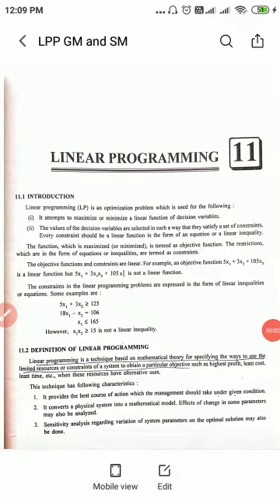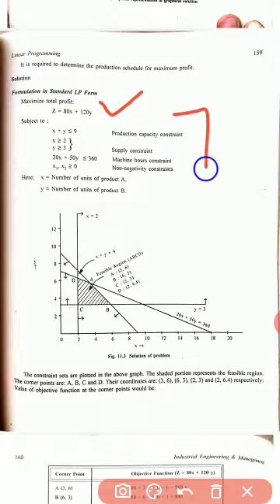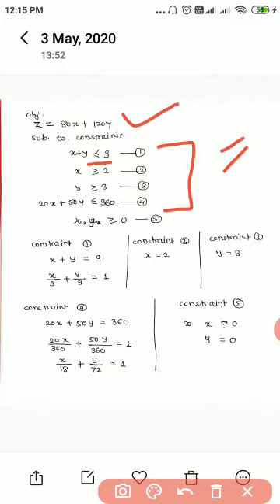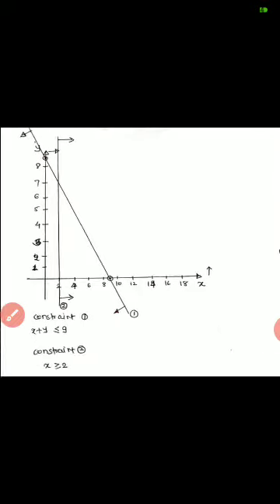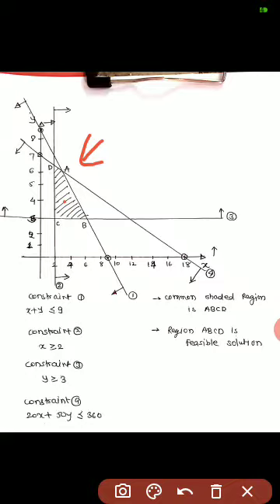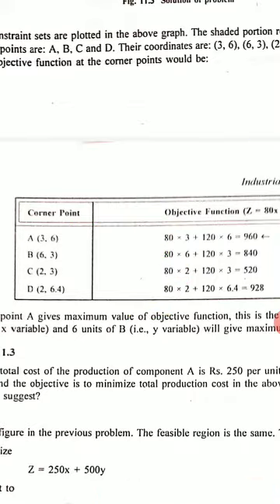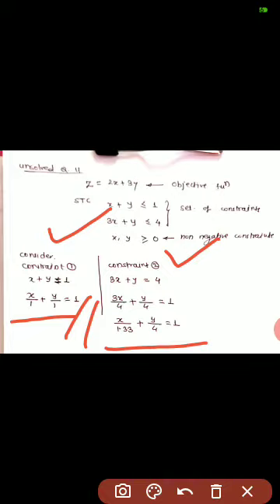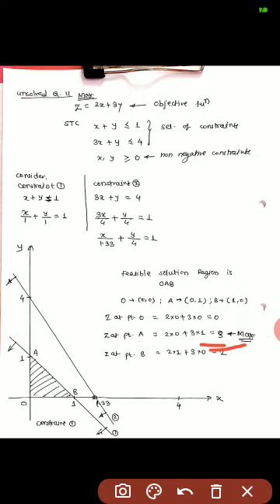LPP by Graphical Method